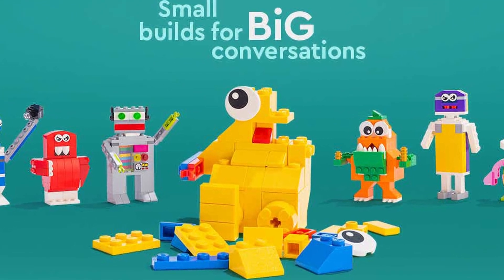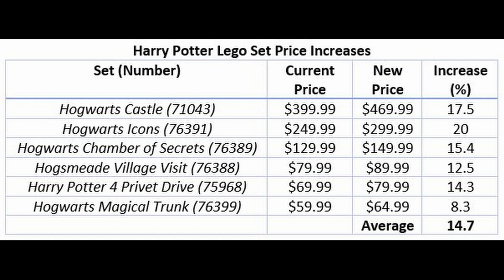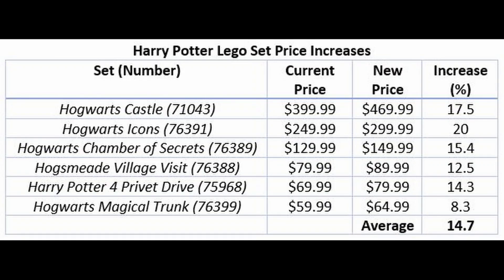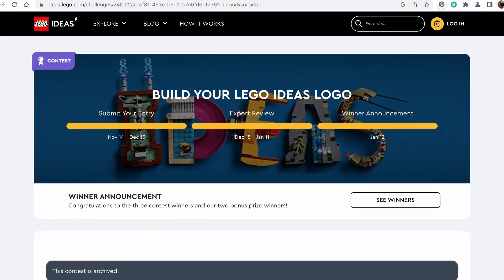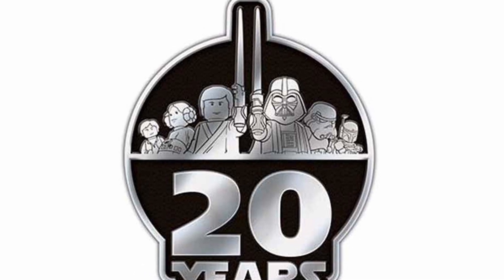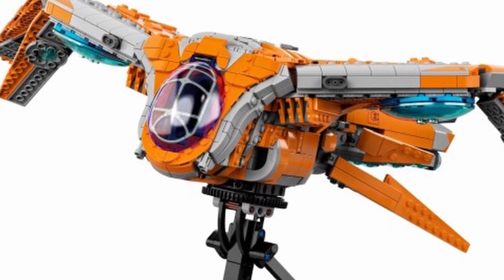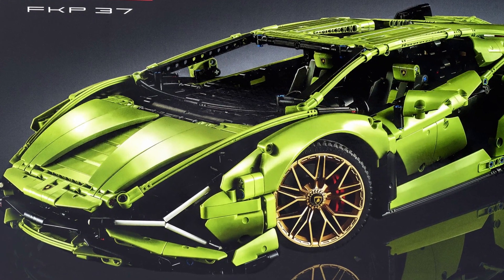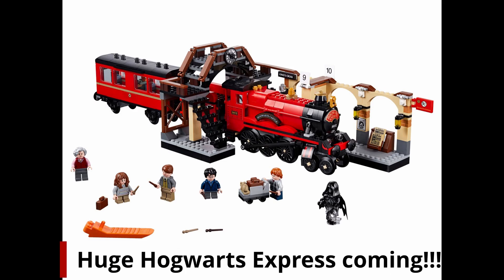An AFOL's Analysis of Lego Price Increases (US)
Colin nerds out on data regarding Lego set price increases in the United States. If you love Lego and numbers, you're not going to want to miss this one-of-a-kind statistical analysis!